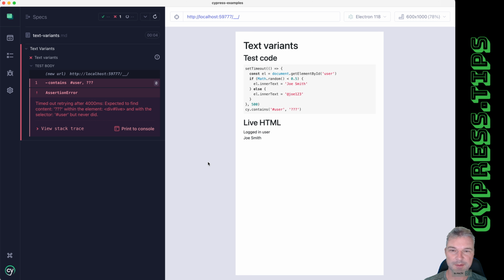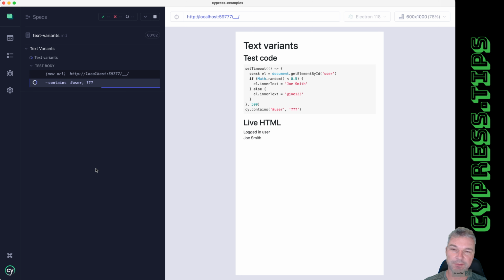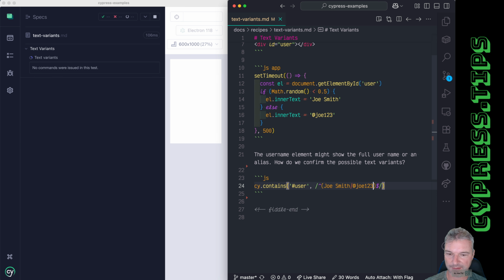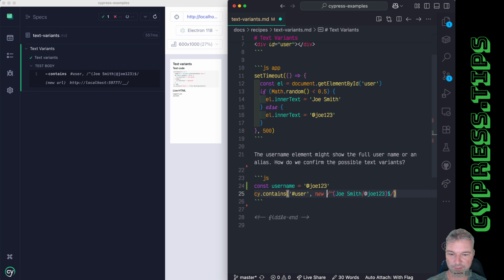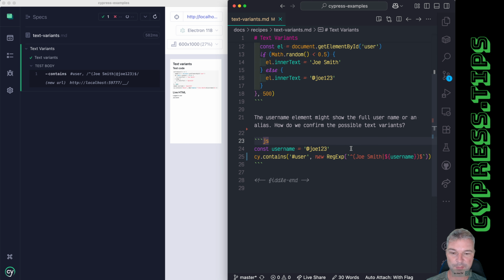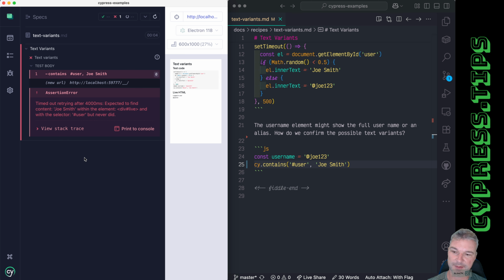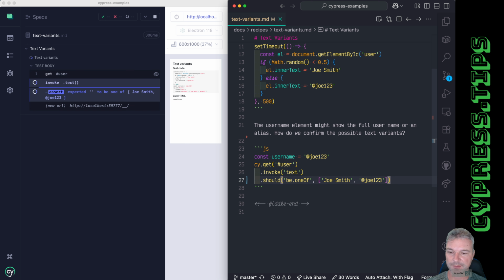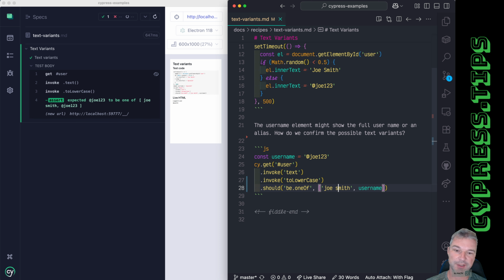Text Variants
This video shows how I check the text inside an element if that text could be one of several variants (for example, it could be either the full user name or a short display name).